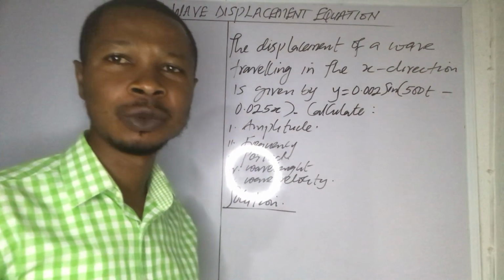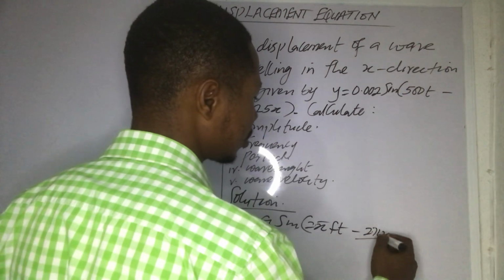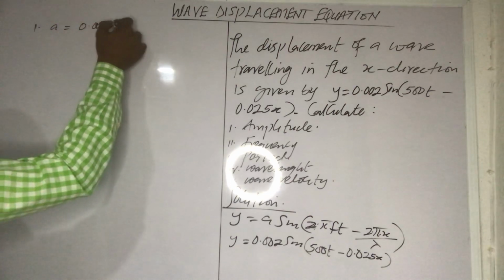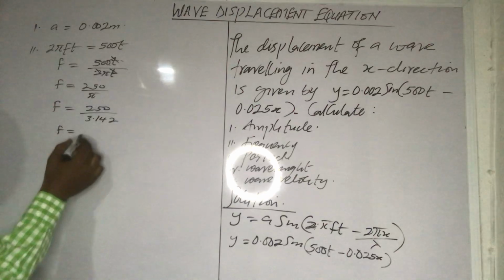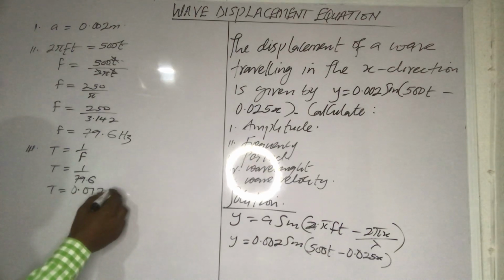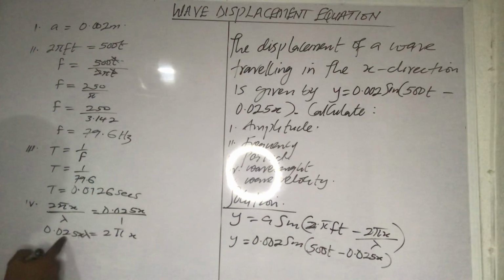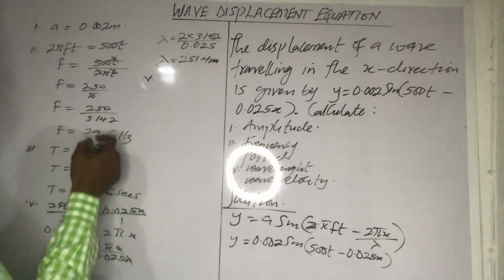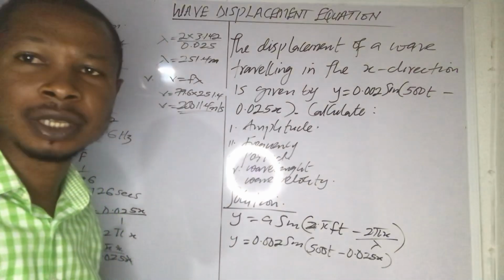WAVE DISPLACEMENT EQUATION